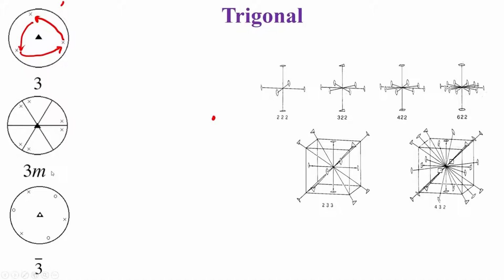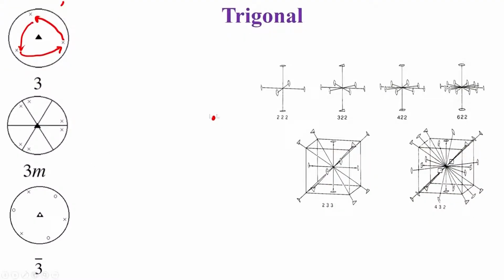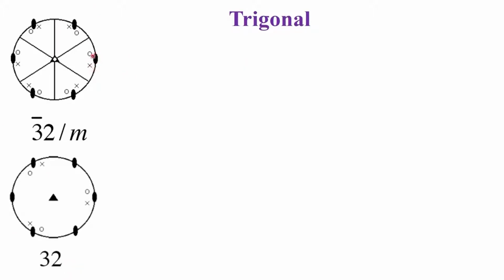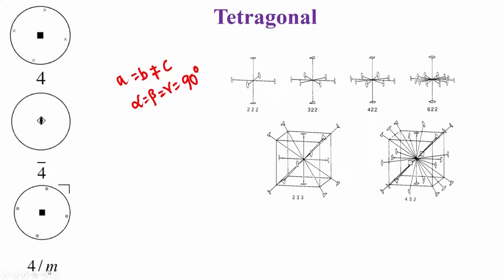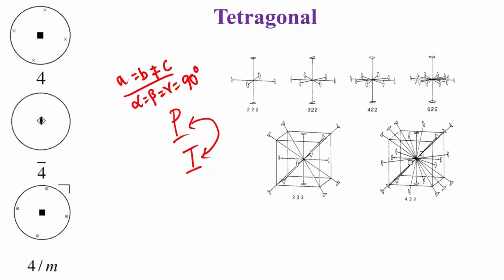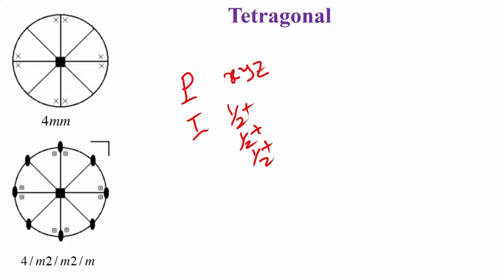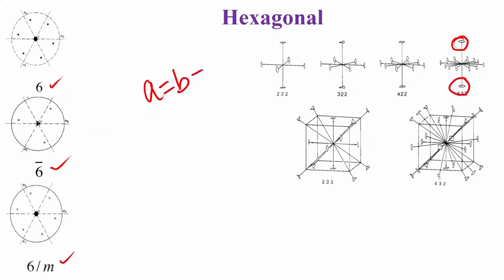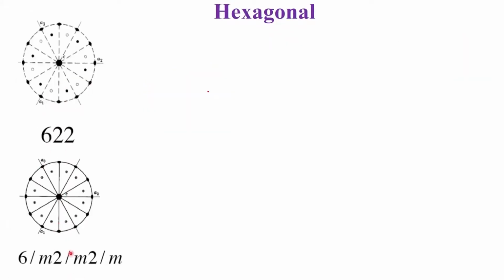Point Group and Crystal Systems 2